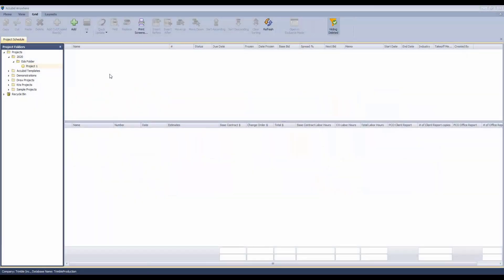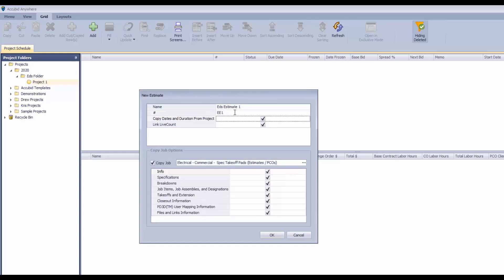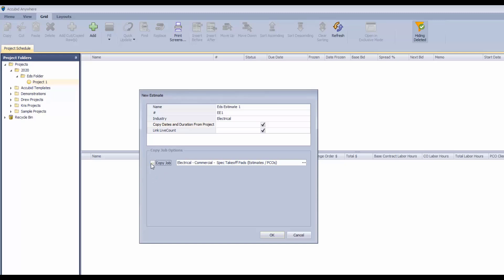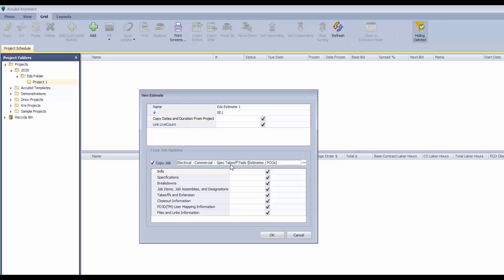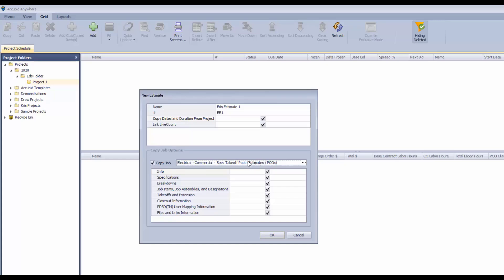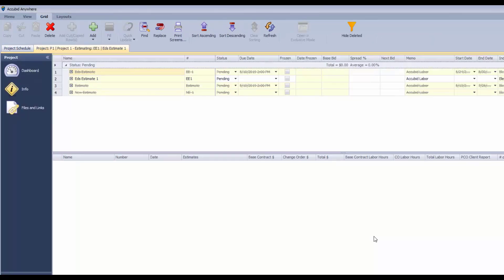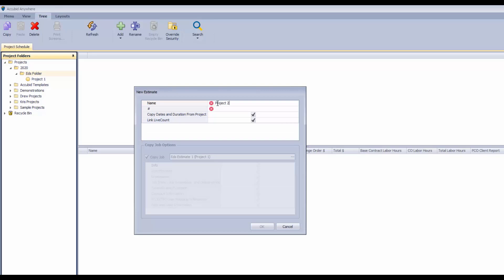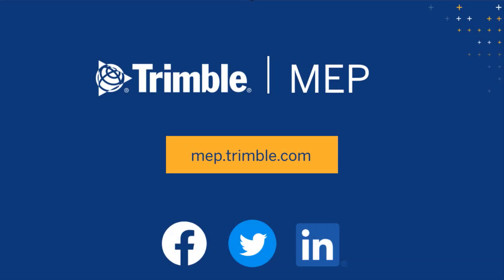Accubid Anywhere - Create an Estimate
You've built your Accubid Anywhere folder structure and created a project; now you're ready to create an estimate. In this video, we'll show you two ways to create an estimate in Accubid Anywhere.